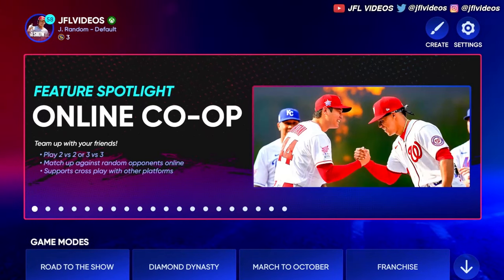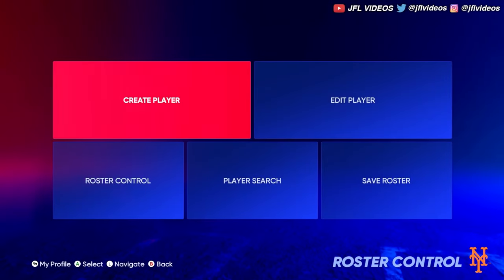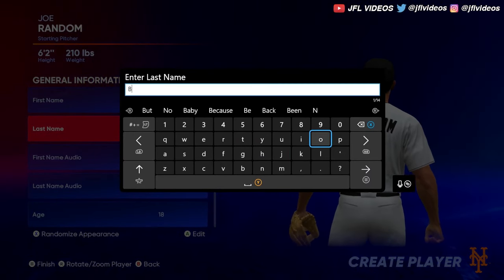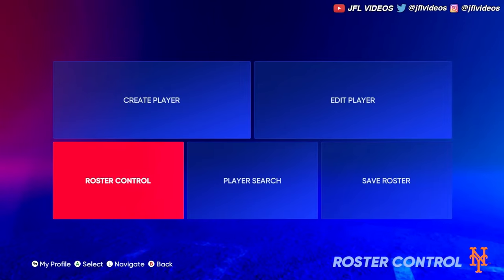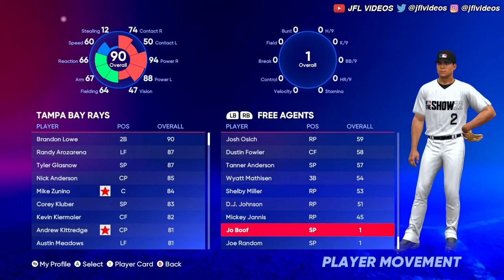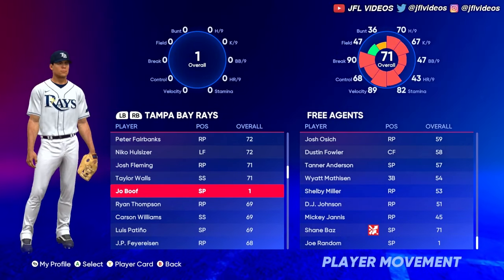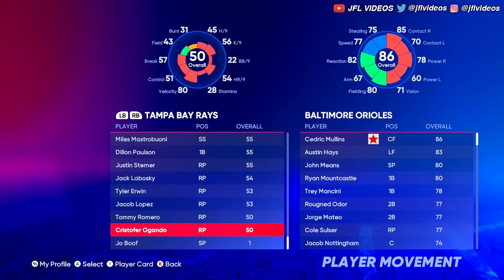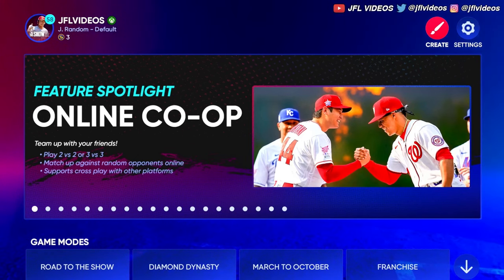MLB The Show 22: How to Assign a Created Player to a Team! Add Custom Player to Roster!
Xbox Gamertag - jflvideos